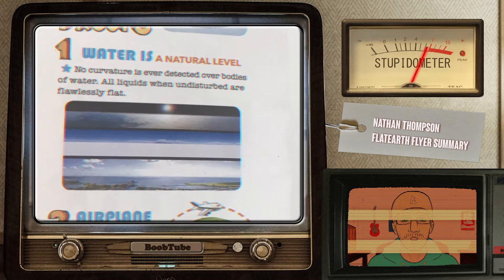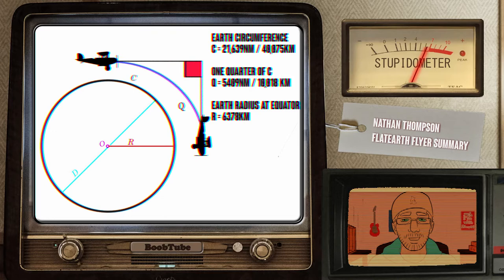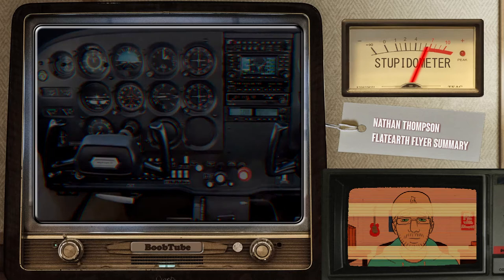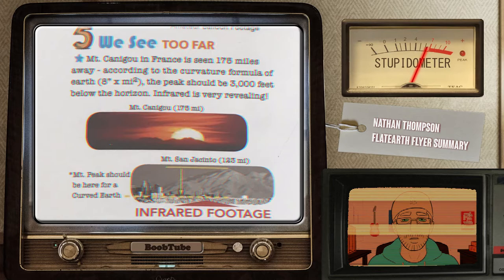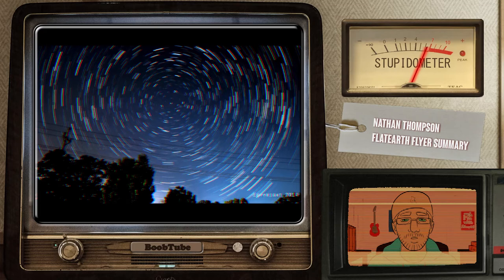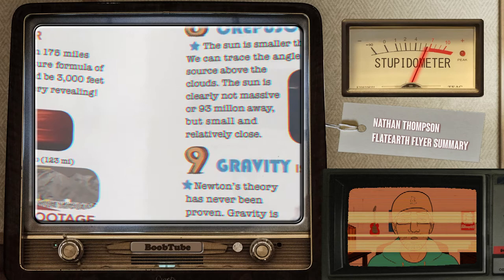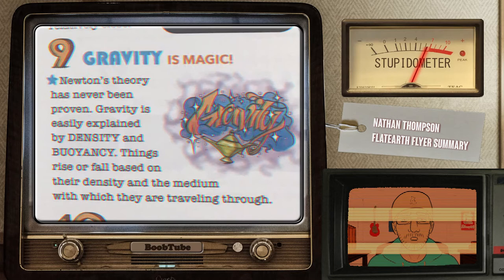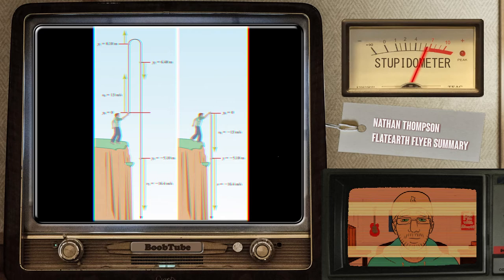Nathan Thompson Flat Earth Flyer: Summaries of all the debunking with additional points.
Finally, a summary debunking Nathan Thompson’s flat-earth flyer.

This is a series where I take a look at one of the Flat-earth flyer, and discuss/debunk one section at a time; and this is the summary video.

So, for all ten points, it would be a quick TLDR; This also gives me a way to correct or clarify some points I had made on my earlier videos; and points that I have skipped due to time constrains.

Table of contents
0:00 - Introduction
1:03 - 1. Water is a natural level
2:01 - 2. Airplane level flights
4:59 - 3. Science says it’s Stationary
6:48 - 4. Horizon is always eye level
7:33 - 5. We see too far
8:40 - 6. The Dome is Real
10:56 - 7. Moonlight is Cold.
12:14 - 8. Crepuscular Sunrays
15:35 - 9. Gravity is Magic. Newton’s theory has never been proven.
19:07 - 10. Boats over the Curve?
21:13 - My motivation
21:36 - Questions to ask